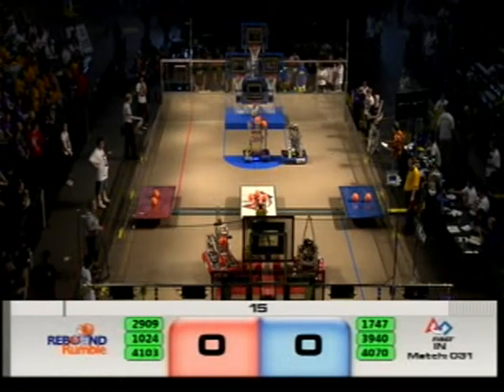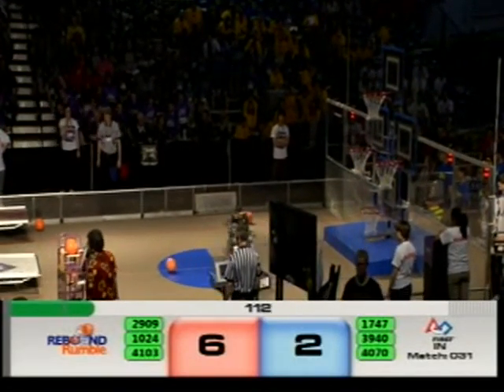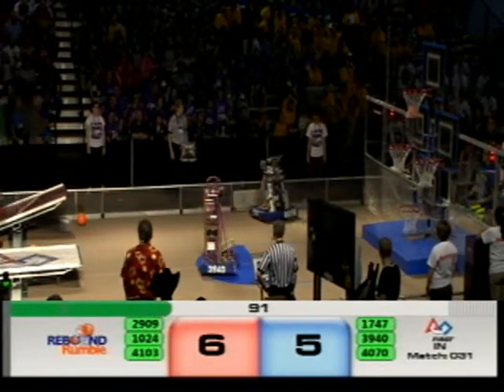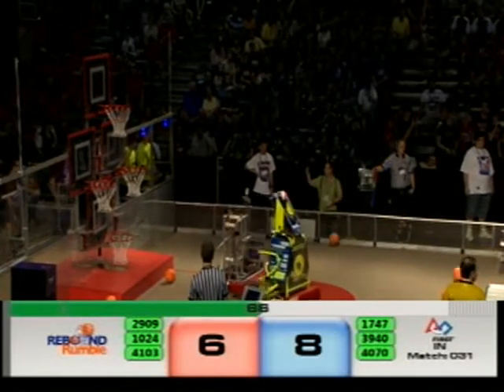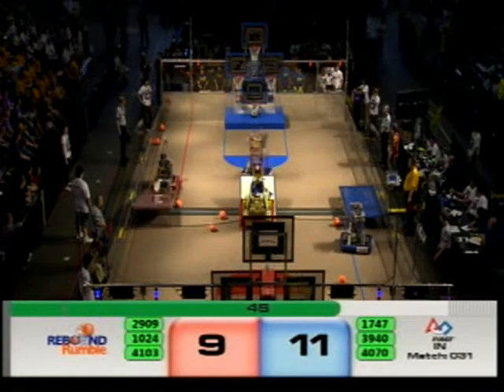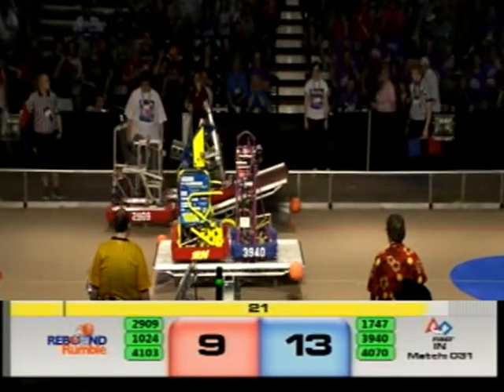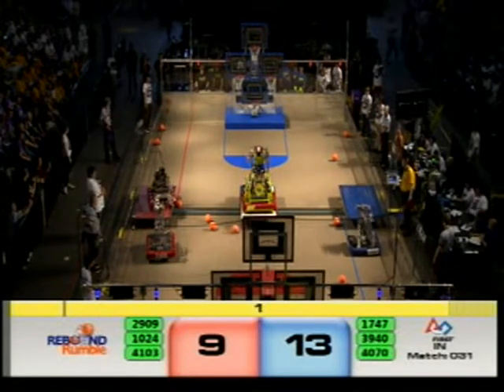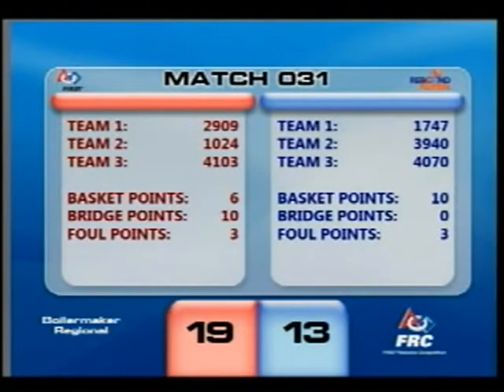2012 BMR Q31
2012 Boilermaker Regional